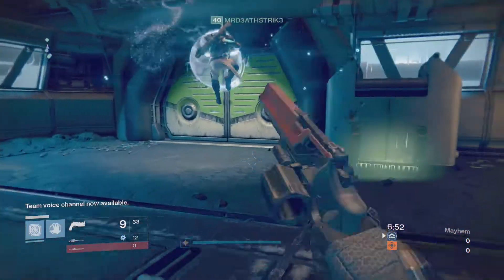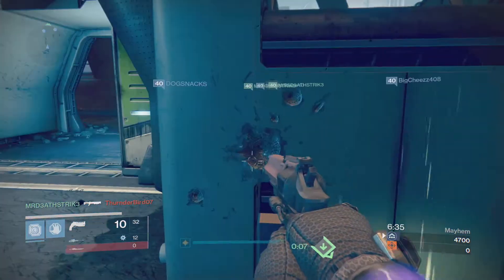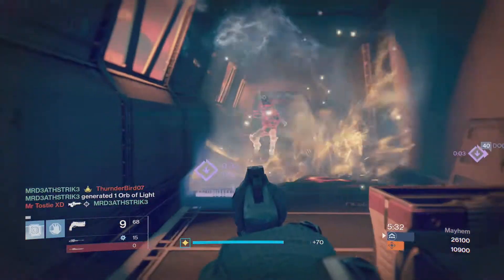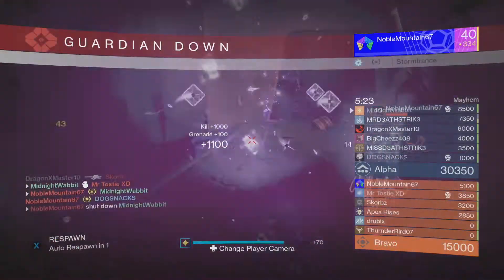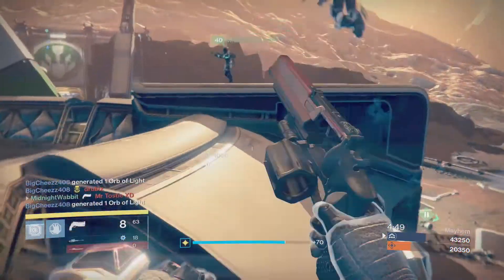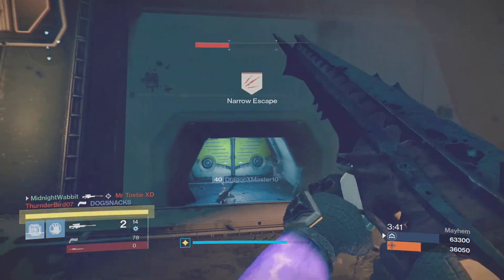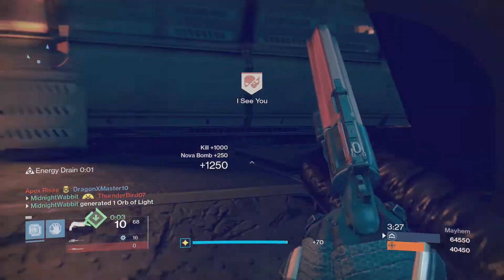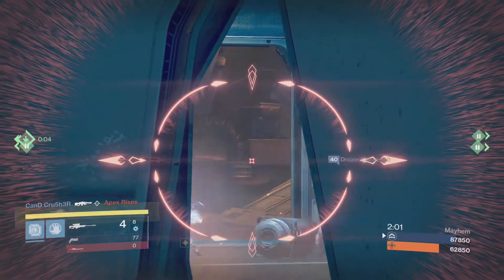Destiny: Voidwalker is Amazing Now!!